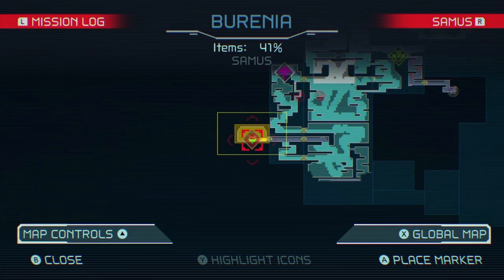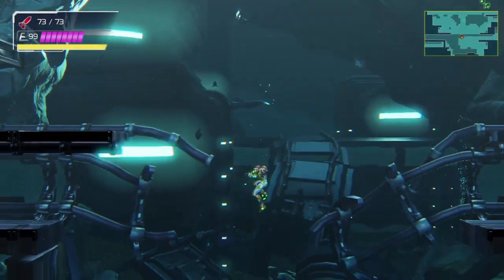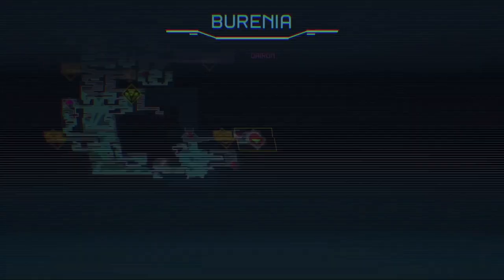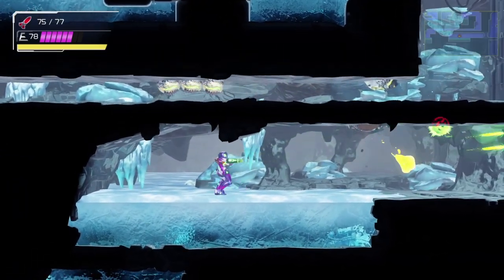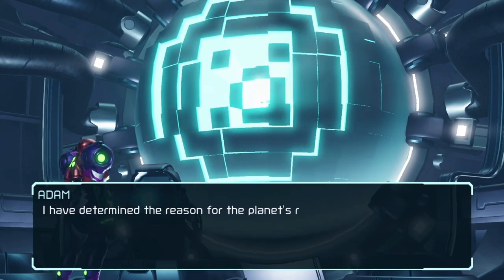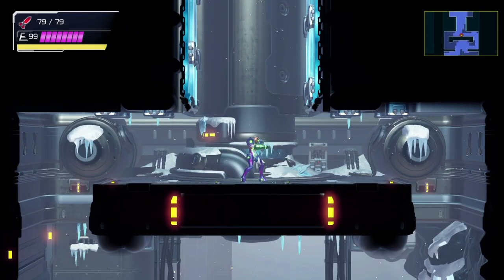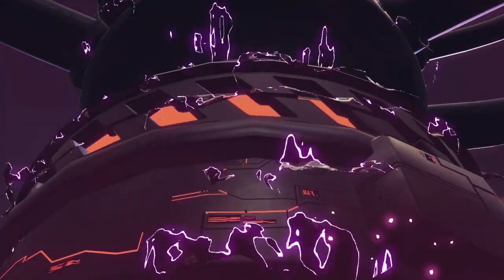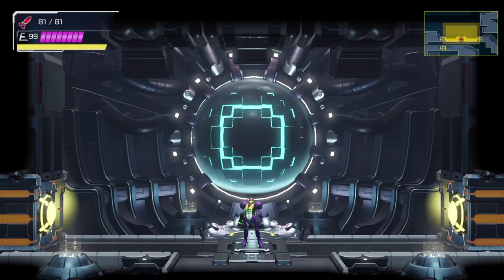Metroid Dread - Let's Play Part 9: Frozen Artaria / Experiment No. Z-57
We make our way through frozen Artaria to Cataris where we defeat Experiment No. Z-57.